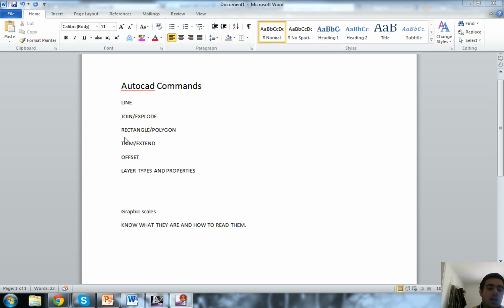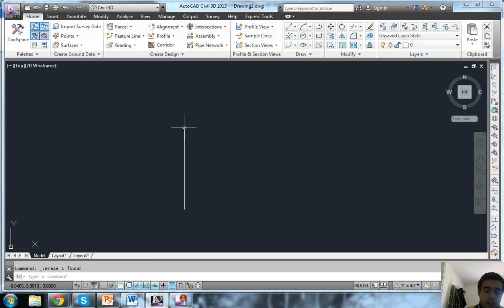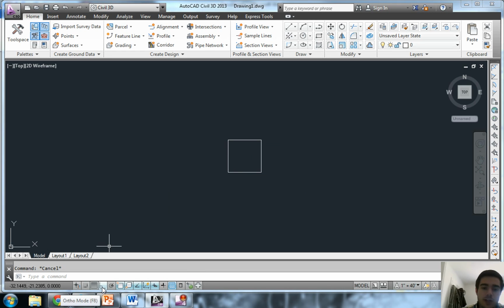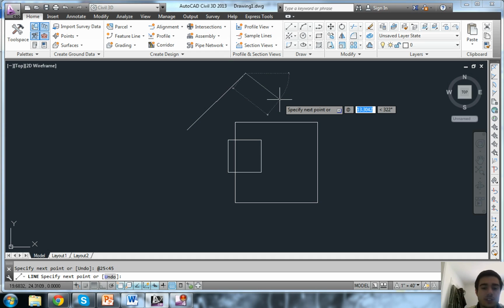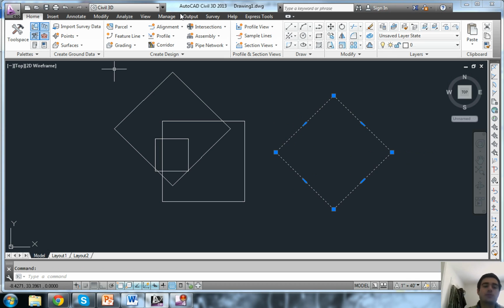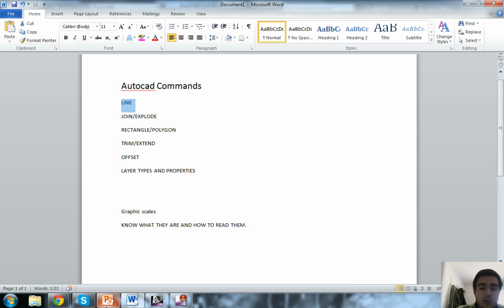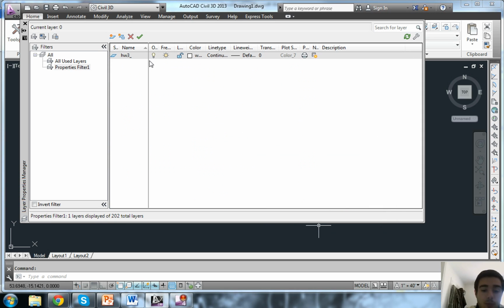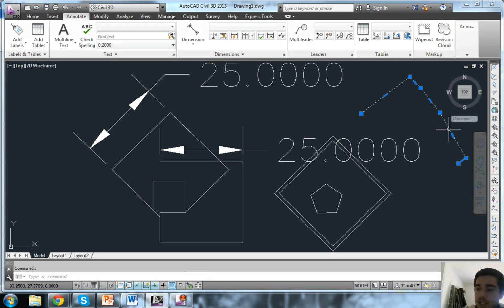Test Review For ENGE 2824 Spring 2013